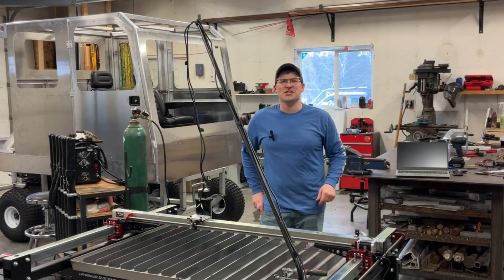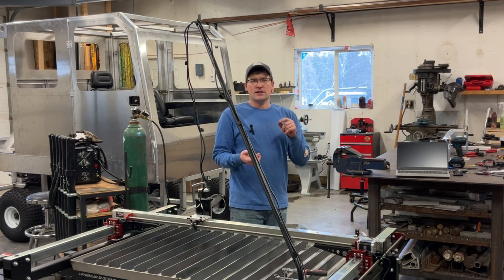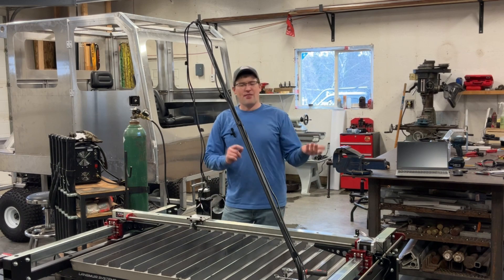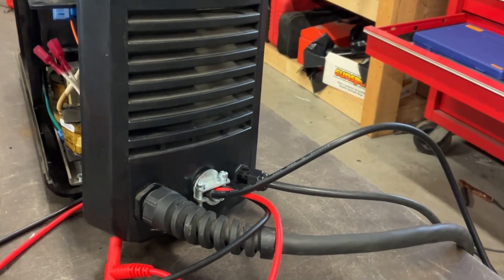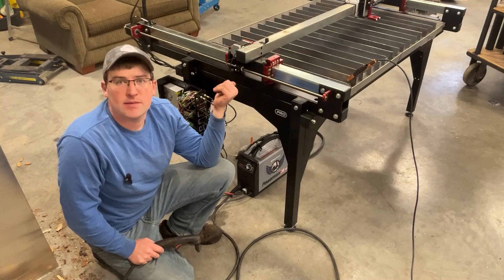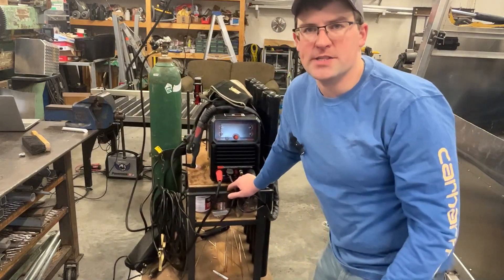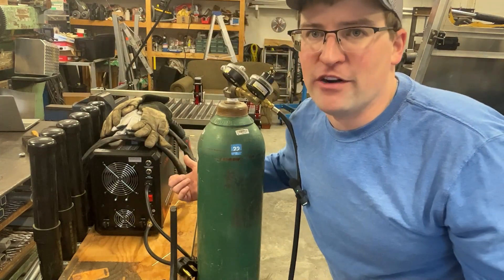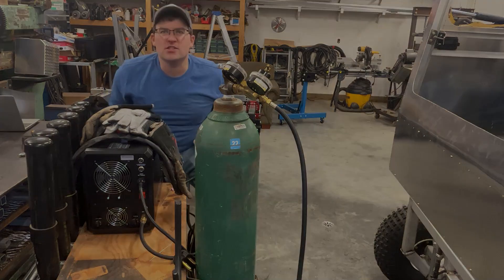Modifying a Plasma Cutter | Getting CNC table ready to work!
A little insight into converting a Hypertherm 30 XP for CNC use. The CNC table is a Langmuir Systems Crossfire Pro. My ideas are endless. @LangmuirSystems @YesWelder